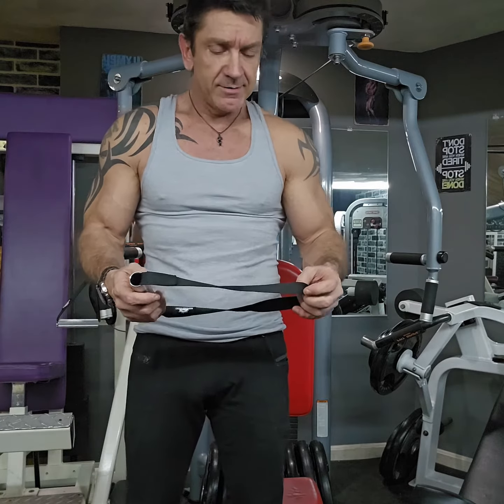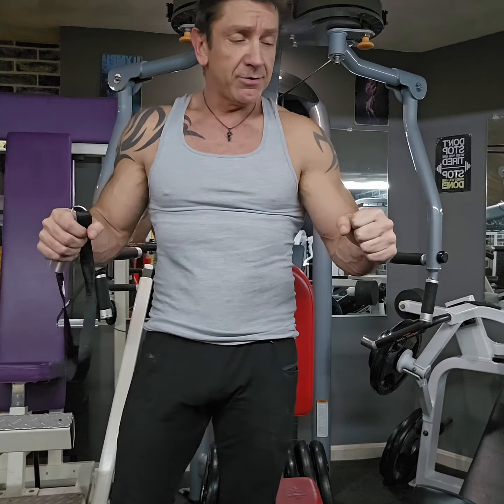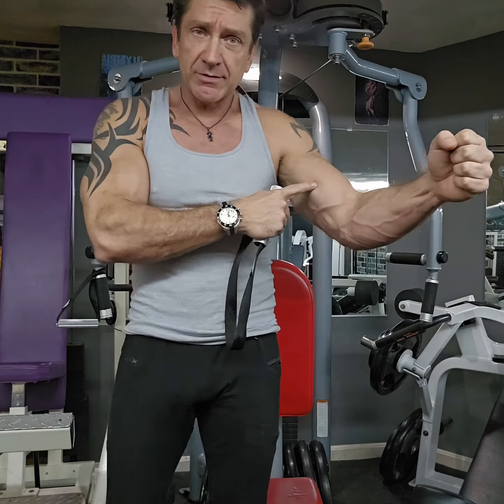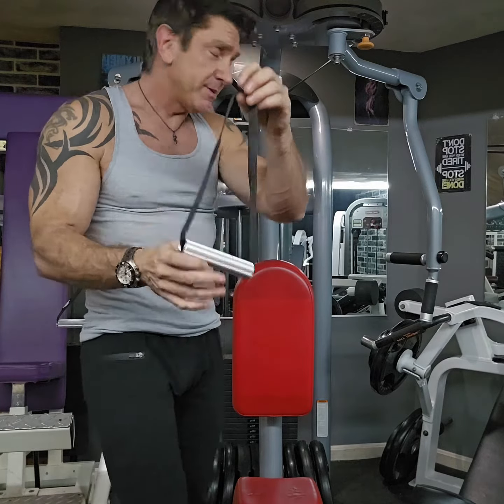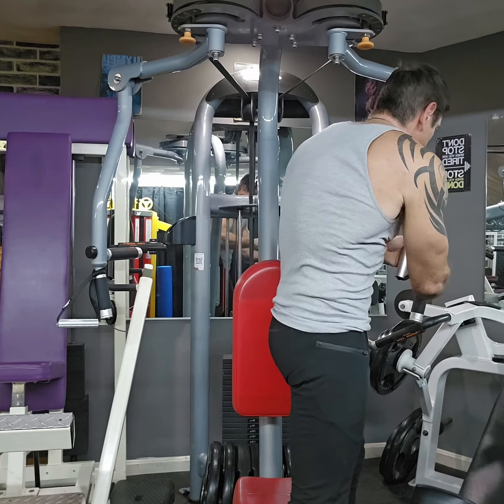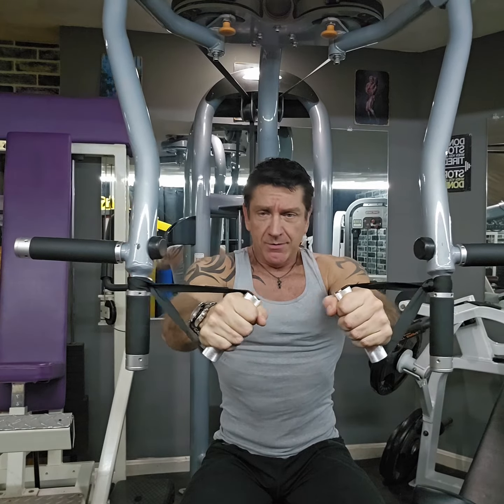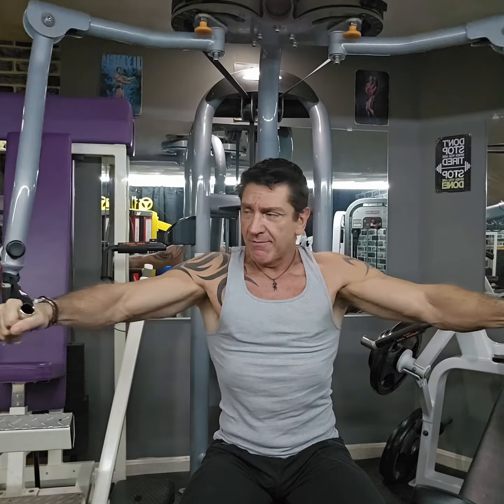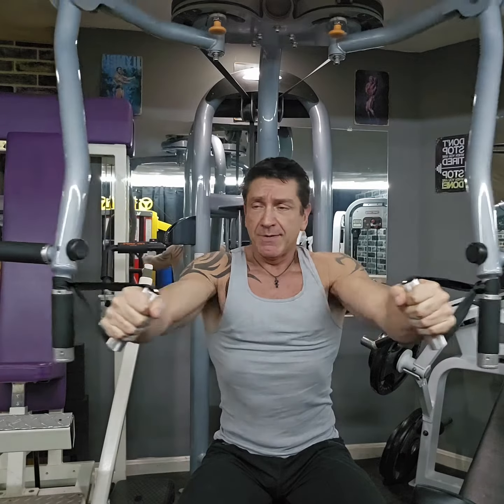Pec Dec Hack for Better Hand Placement